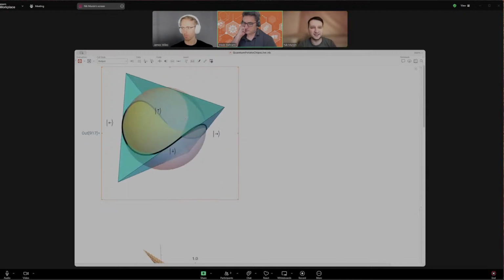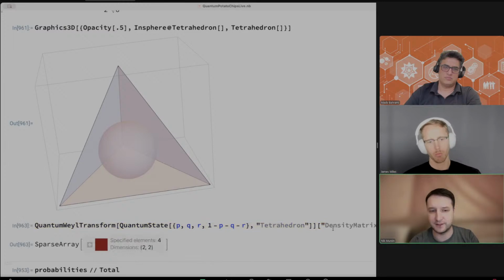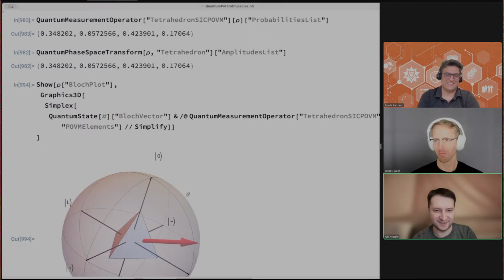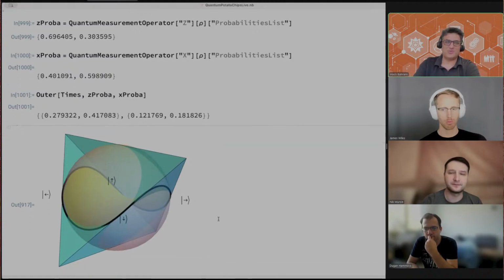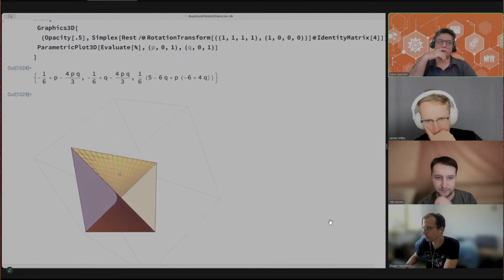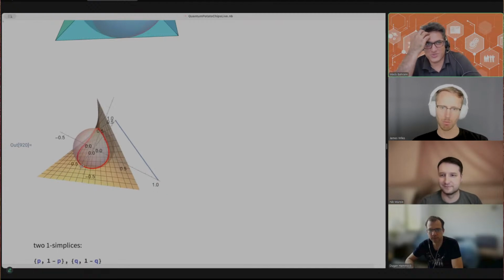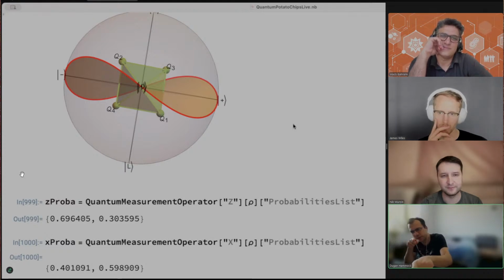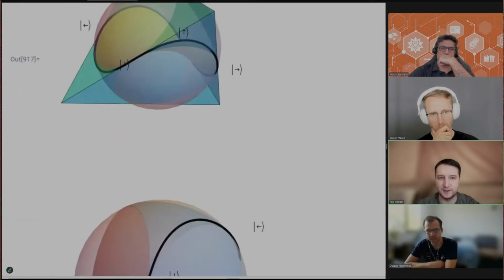Live Science | Qubits in Phase Space and the Quantum Potato Chip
Participants:
Nikolay Murzin, Mads Bahrami, James Wiles, Dugan Hammock.